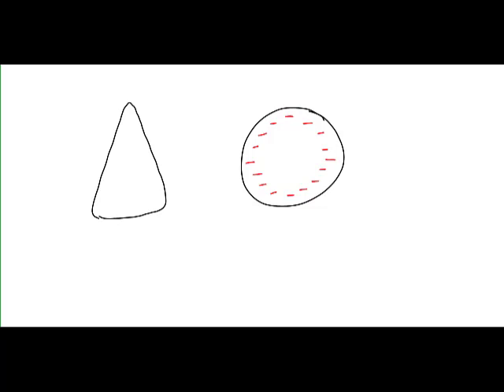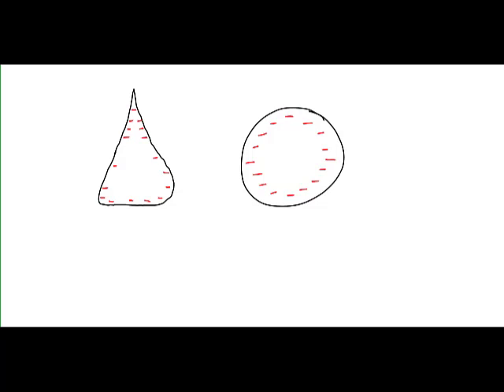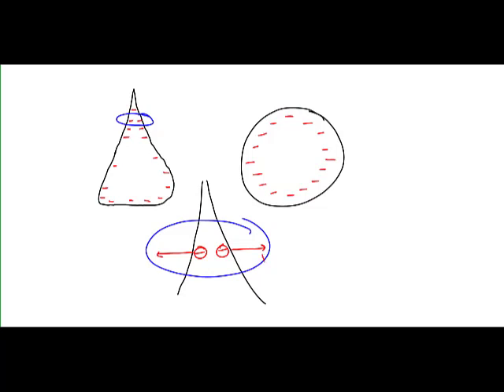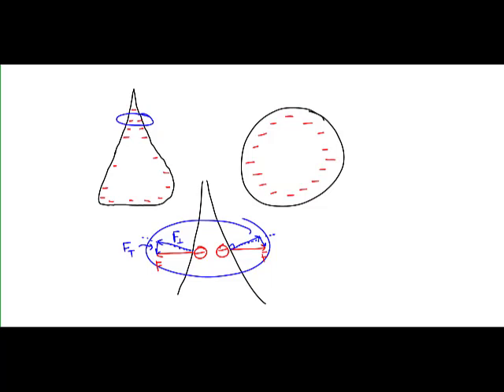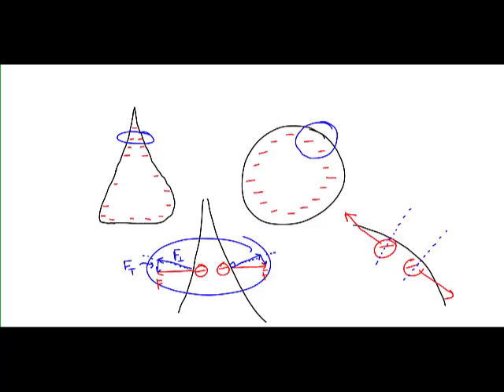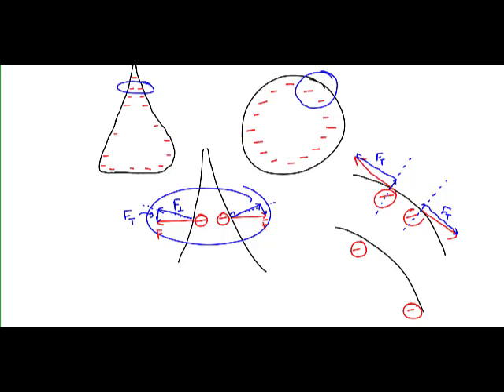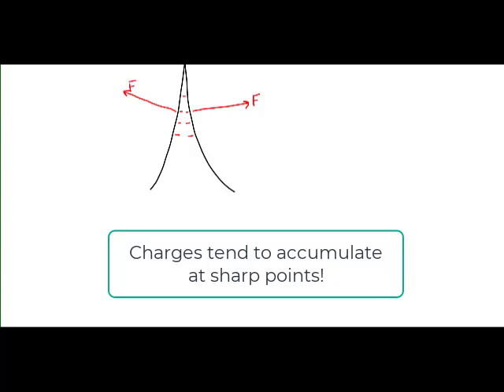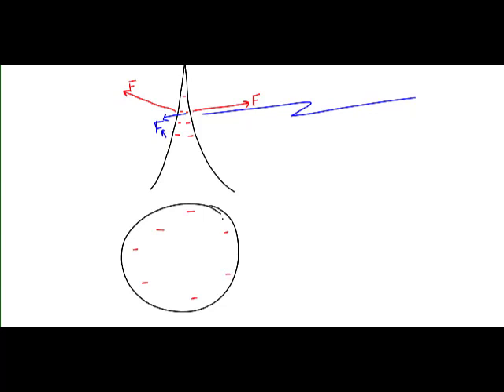Charges Accumulate on Sharp Points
In this video we discuss why charges like to accumulate on sharp points on a conductor in electrostatic equilibrium.